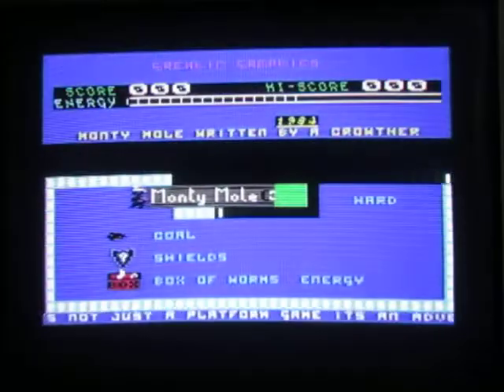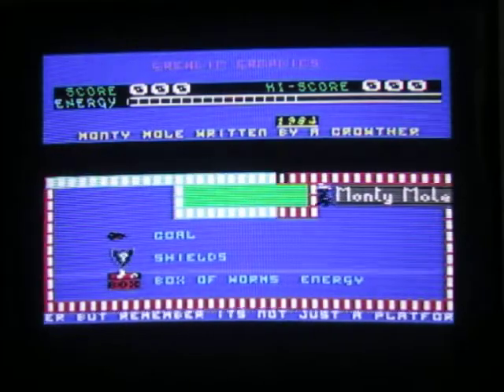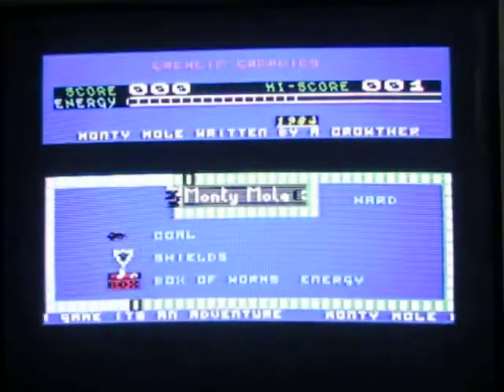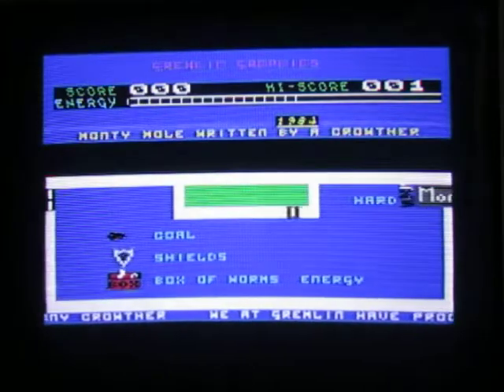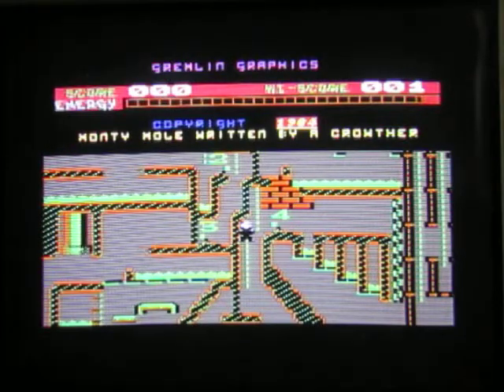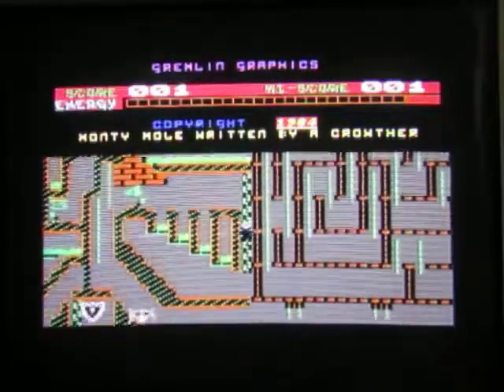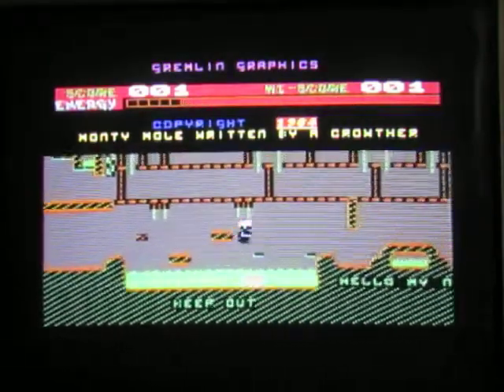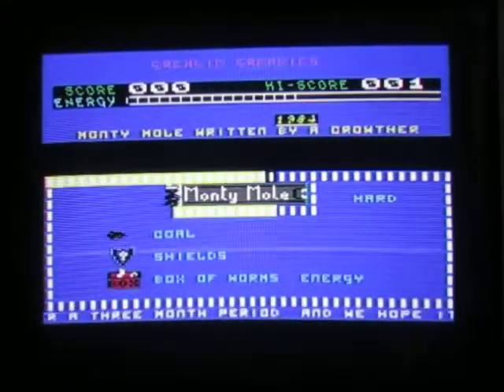Commodore 64 Wanted Monty Mole (real hardware)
Must have really liked this game, it was the first I ever tried on ANY C64 emulator (C64S for x86 DOS PC written by the same guy who wrote the original SIDplay on Amiga OCS).